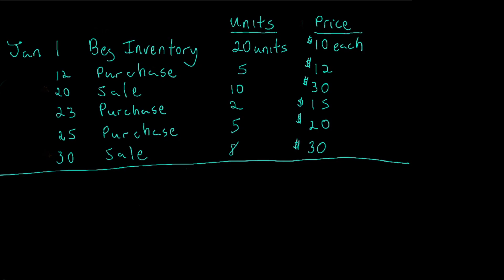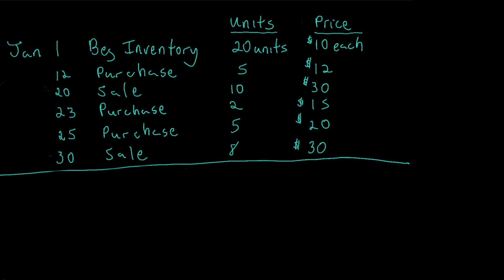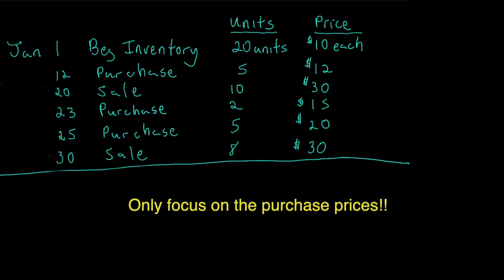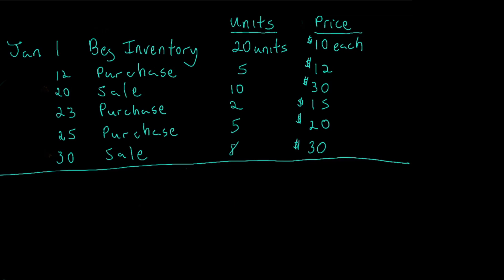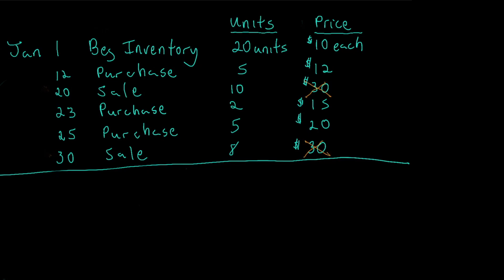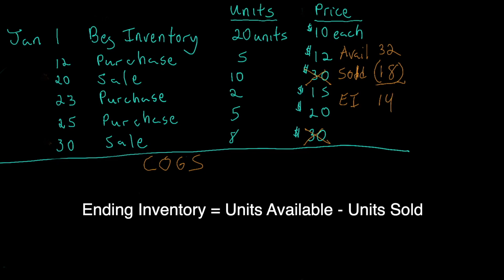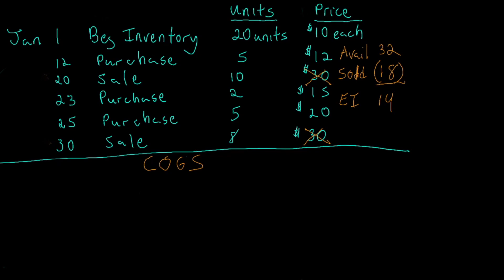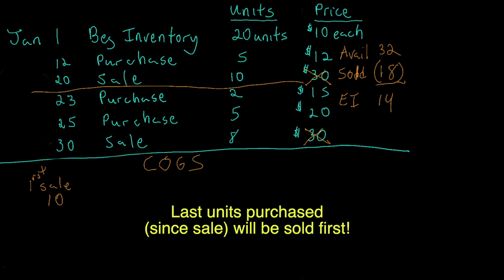LIFO Simplified: Last In First Out Inventory Costing Method!!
In this video, I explain how to calculate Ending Inventory & Cost of Goods Sold under the Last In First Out Costing Method. Discover how LIFO operates in the context of inventory valuation through a illustrative walkthrough problem.🏆

REMEMBER: Accounting ain't Hard… it’s really a JOKE...Therefore, it’s my full commitment to save you countless hours and money as you learn the punchline💰!!

00:00 - Intro
00:25 - What is the Last In First Out Costing Method?
01:27 - LIFO Walkthrough Problem (Example)
12:11 - Outro